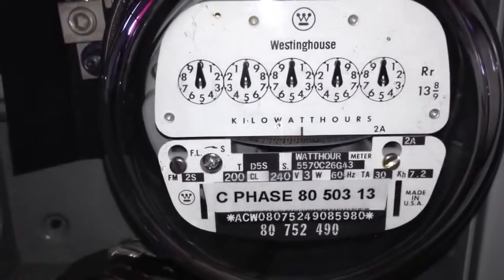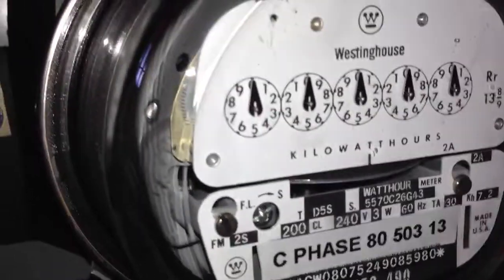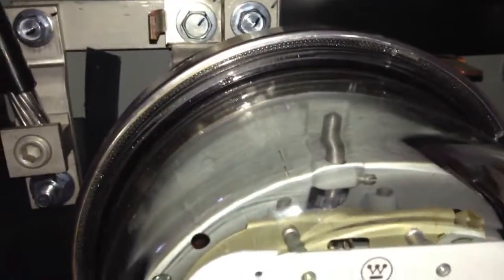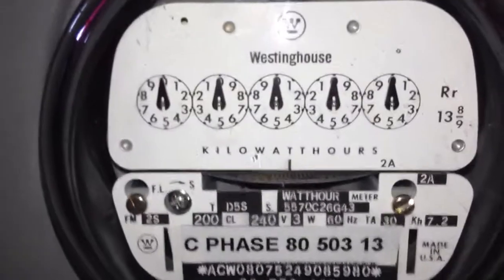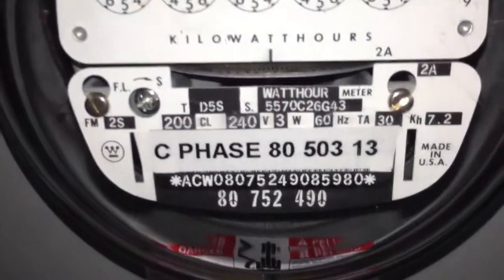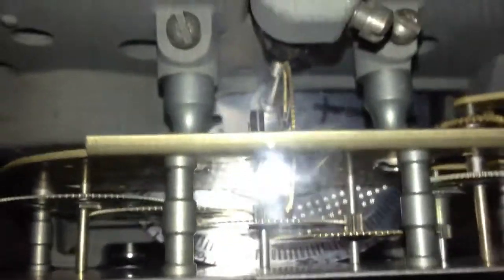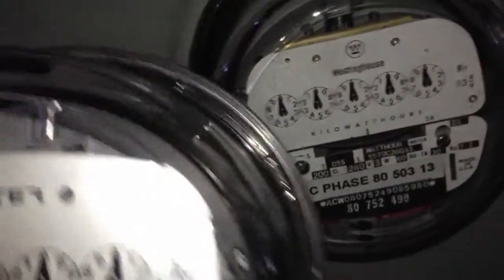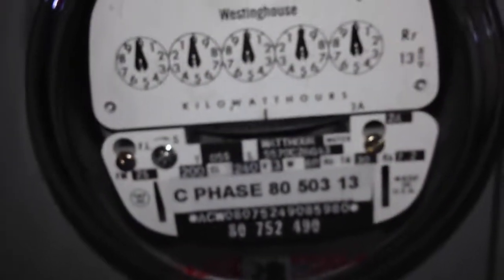Electricity meter: Westinghouse D5S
Electricity meter in my collection running on my c phase line. Made in 1997 (Monroeville PA) this meter was one of the last meters made by westinghouse when there metering division had gotten bought out by ABB then they had gotten bought by Elster and they still make the "AB1"(D5S) meters to today (2013) they are the only brand to still make electromechanical meters still made in the USA.